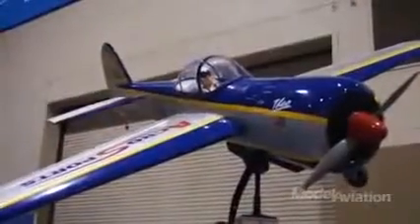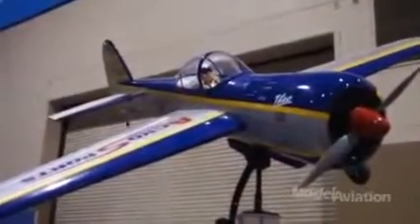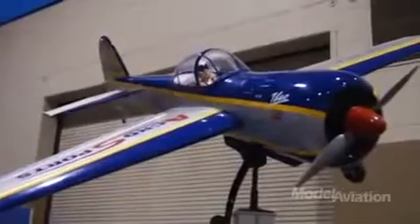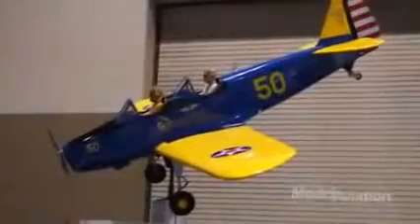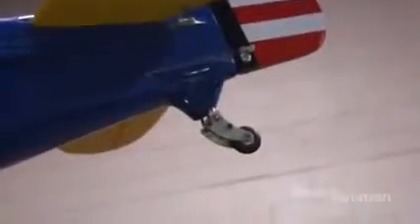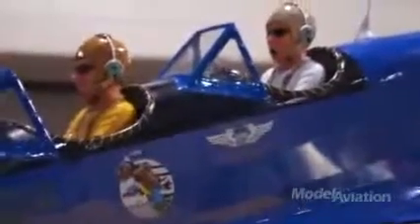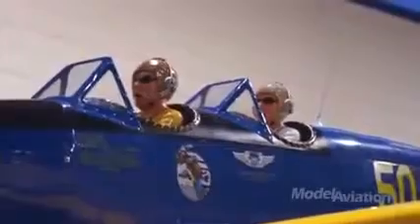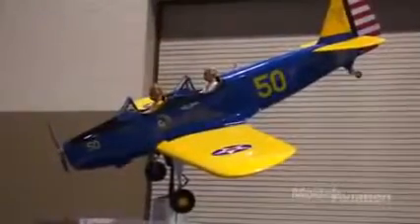Share modelaircraft video MODEL AVIATION TALKS ABOUT NEW SEAGULL LINE IN TOLEDO 2012